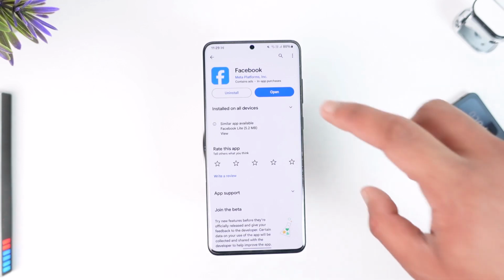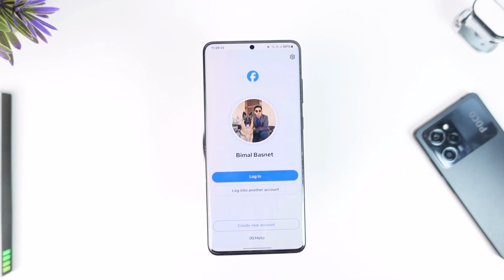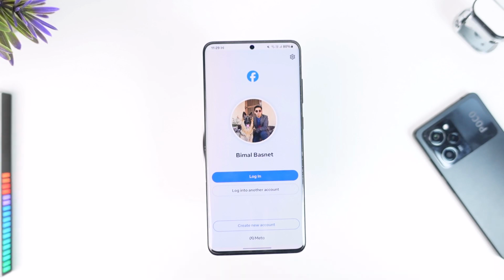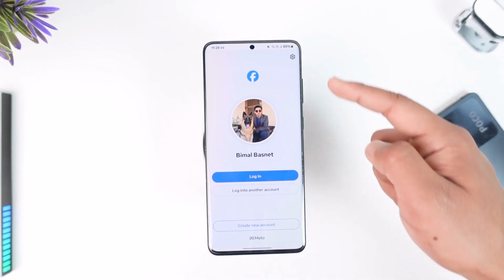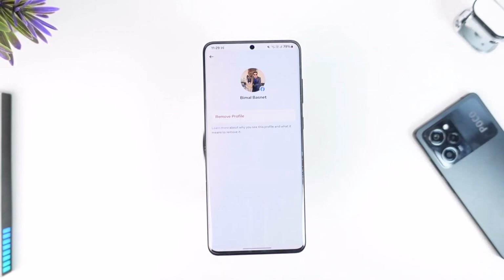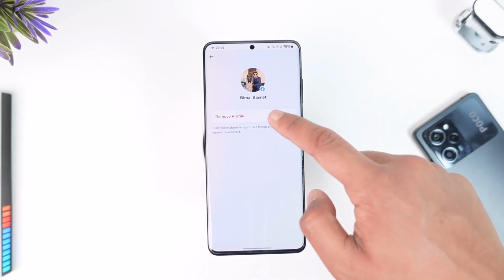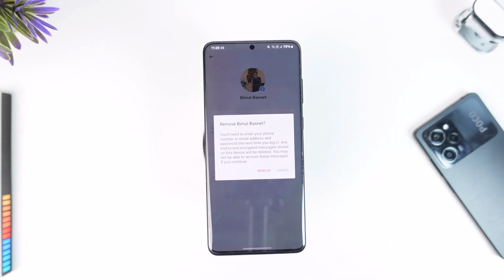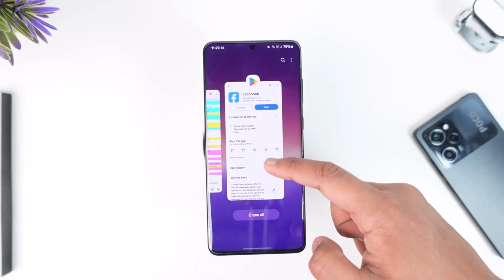How to Remove Another Account in Facebook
This video guides you through an easy step-by-step process to remove another account on Facebook. So make sure to watch this video till the end.

~ Chapters:
0:00 Introduction
0:11 Remove Another Account
0:55 Conclusion